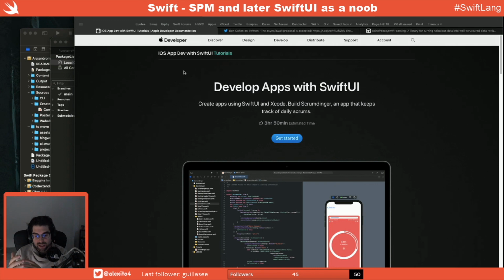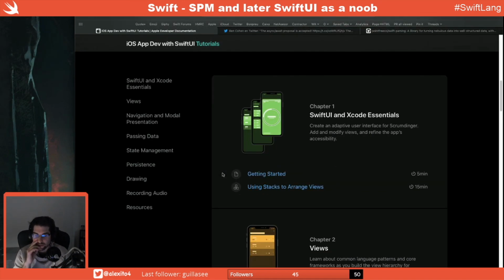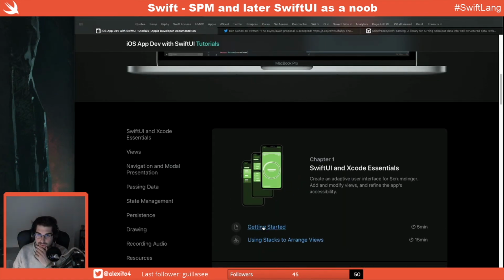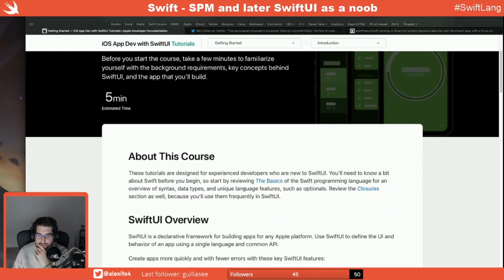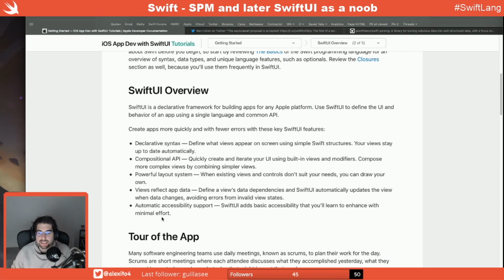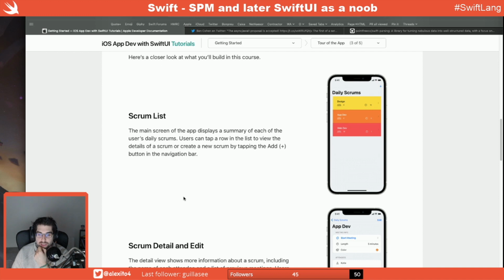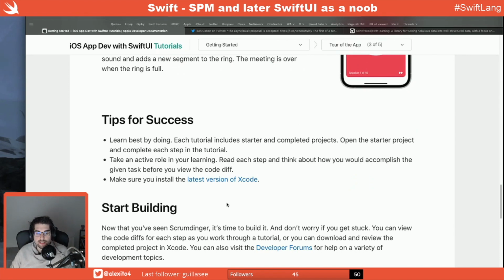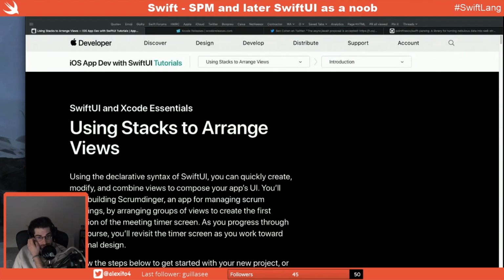Getting started with Apple's SwiftUI tutorial - PART 1